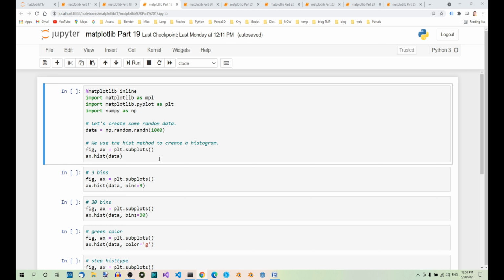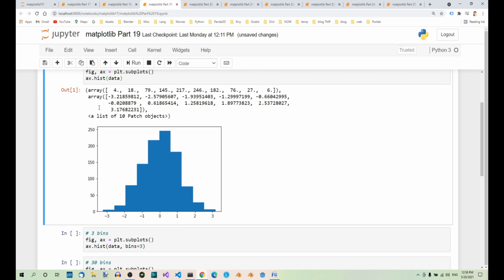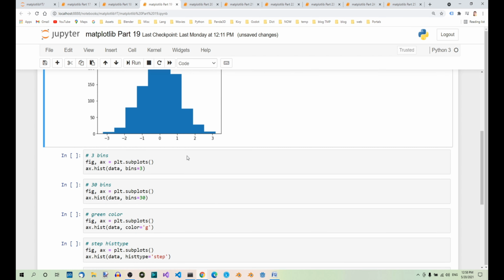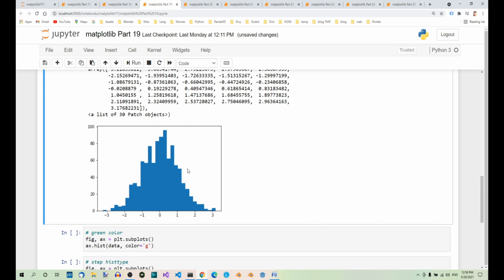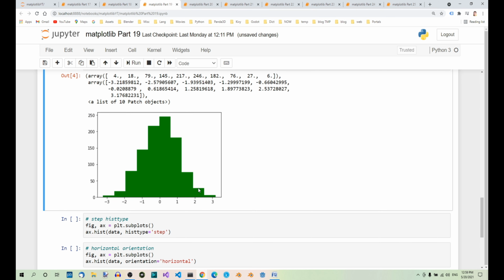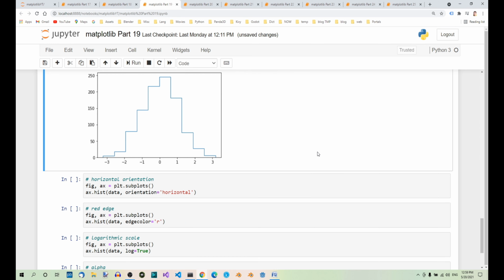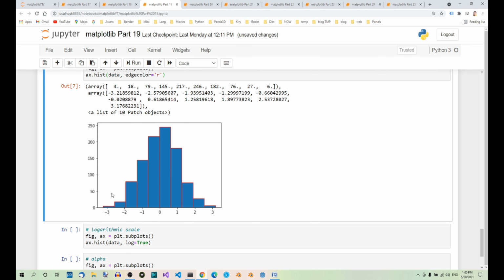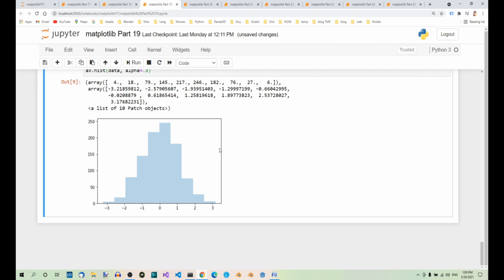matplotlib Part 19 - Histograms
In this video we'll be talking about plotting histograms.